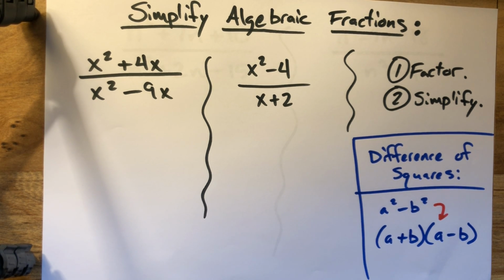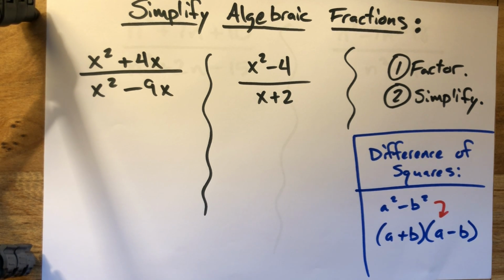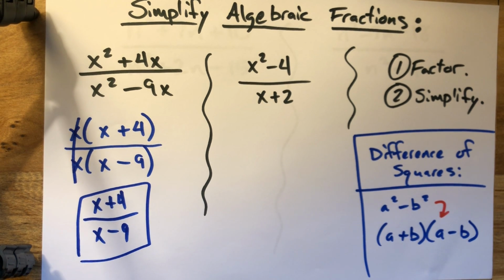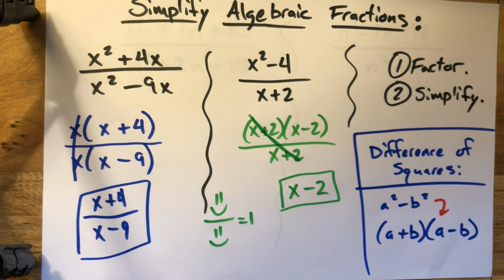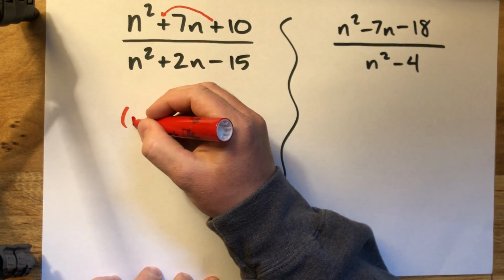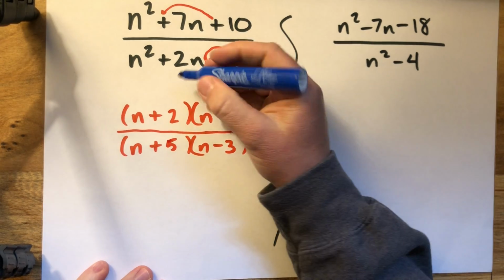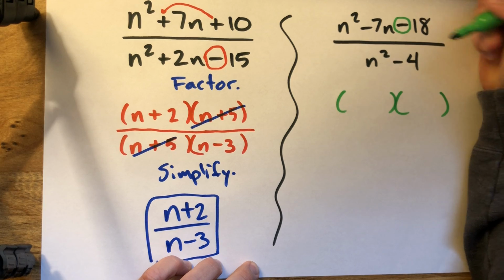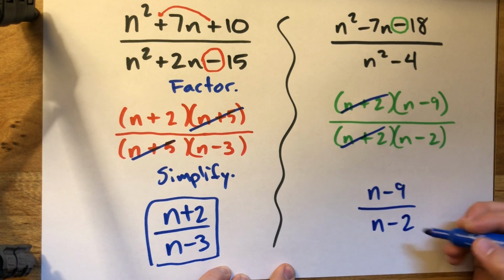PA Simplifying Algebraic Fractions